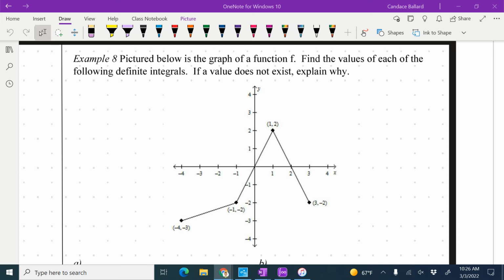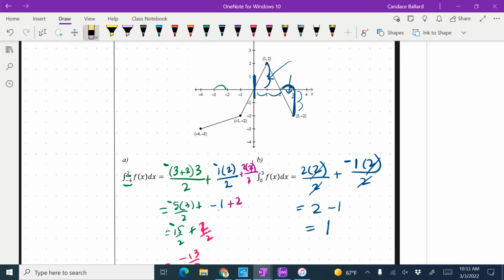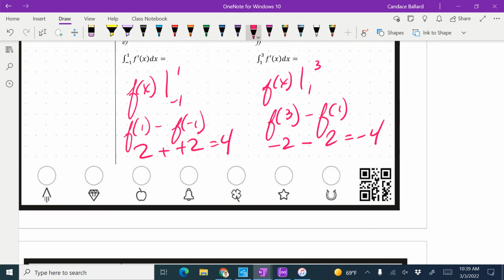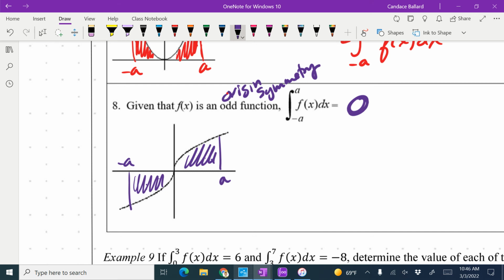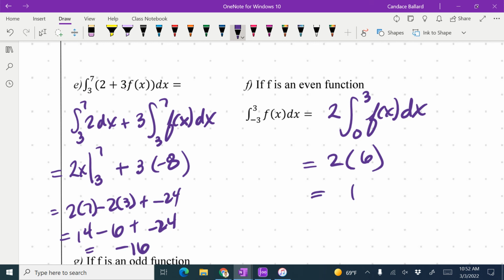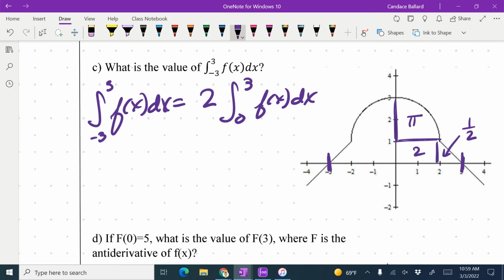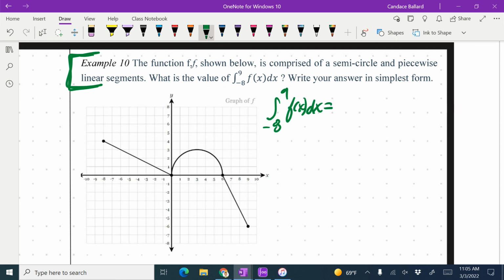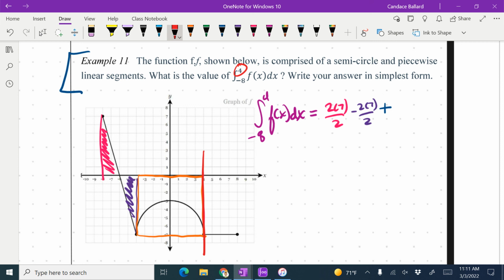AB Calculus Topic 6.4, 6.6, 6.7 Examples 8-11